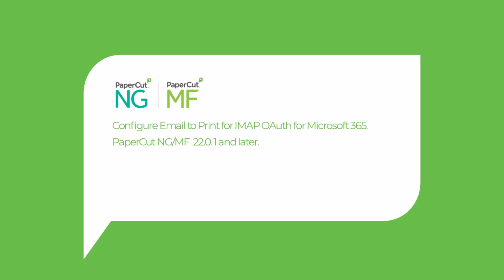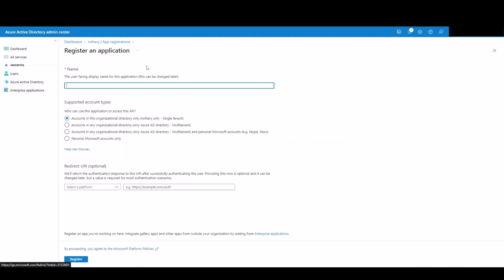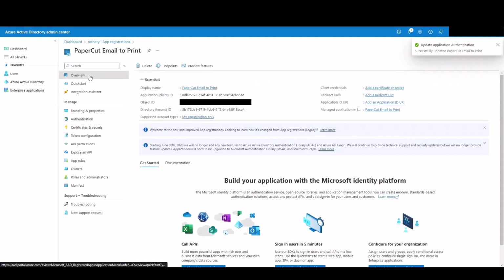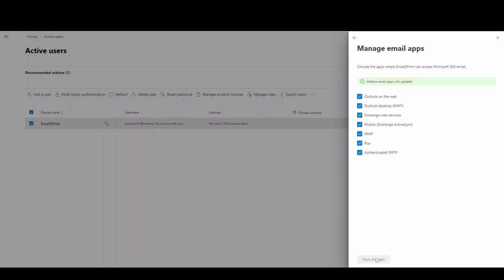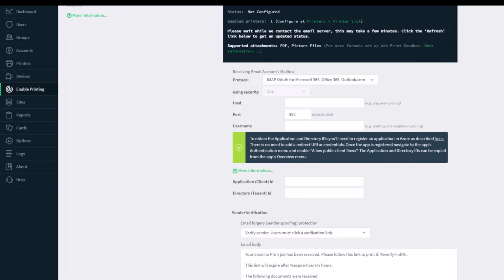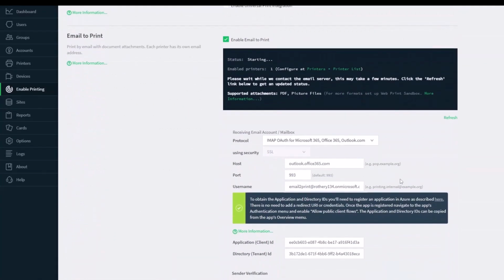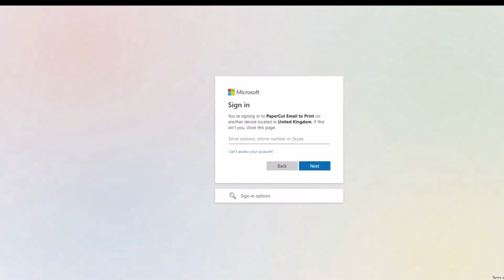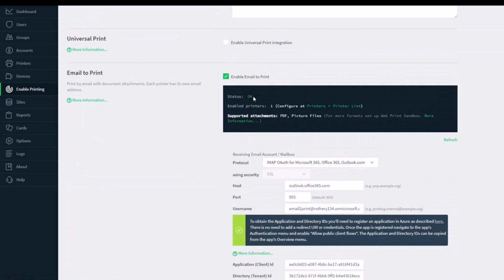How to configure email to print for IMAP OAuth for Microsoft 365